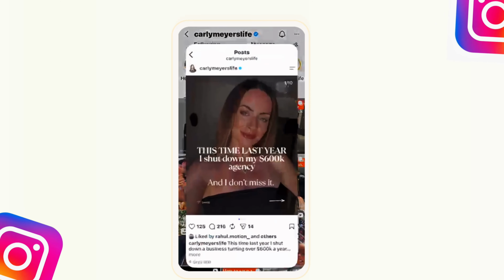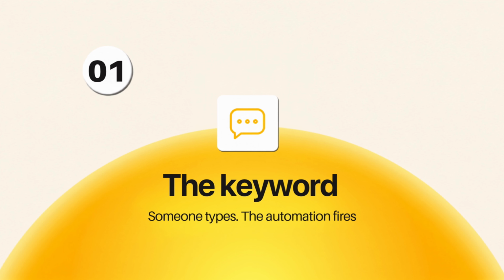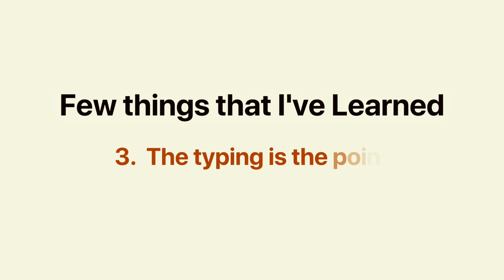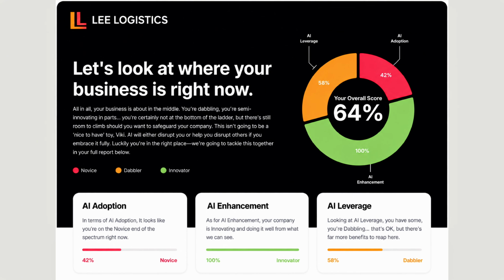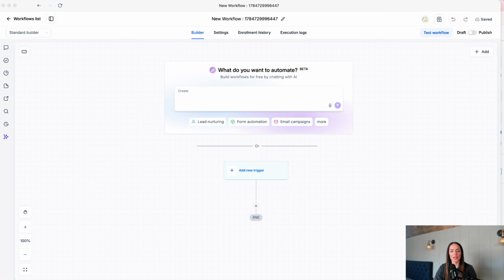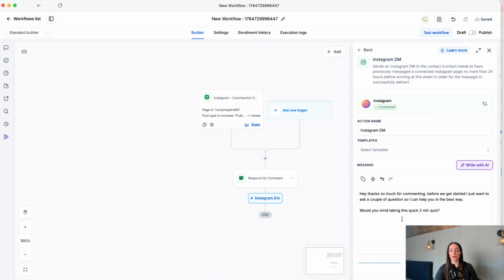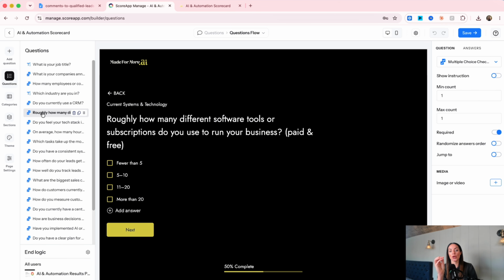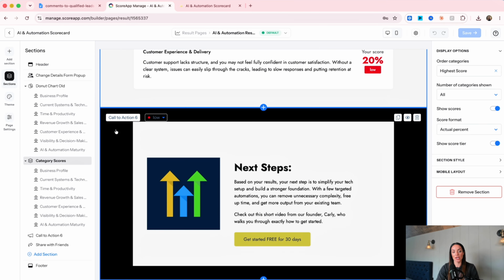Why You’re Losing Leads on Instagram (And How to Fix It)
Bonus: When you use my link, you also get free access to my private AI community, weekly coaching, and my exact scorecard templates.

🔵 FREE AI Consultant Masterclass. This one is unlisted, so this link is the only way in

🔵 Learn from Carly in person at AI Business Live | Join the waitlist

Somebody typed one word under my Instagram post and 12 minutes later they were sat in my CRM with a score next to their name, tagged, segmented, and I knew more about their business than I'd get out of most first sales calls. I was off making a cup of tea. This is the Instagram comment to DM automation that almost everybody is doing wrong, including me for a very long time.

WHAT TO DO:
🚀 Go and set up the keyword trigger first, even if you never build a scorecard
🚀 Introduce yourself in the comments. Treat this like a community group
🚀 Share this with someone still sending PDFs to strangers

Topics covered: Instagram comment to DM automation, keyword automation GoHighLevel, comment to DM GHL, lead qualification automation, scorecard funnel, ScoreApp GoHighLevel integration, lead magnet alternative, lead scoring and tagging, CRM segmentation, qualify leads automatically, AI readiness scorecard, automate lead generation without a big team.